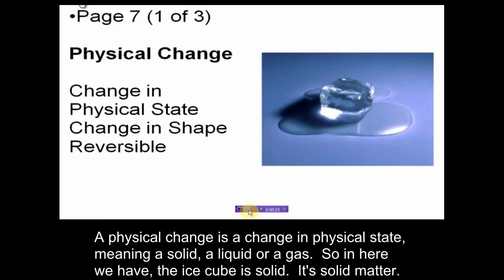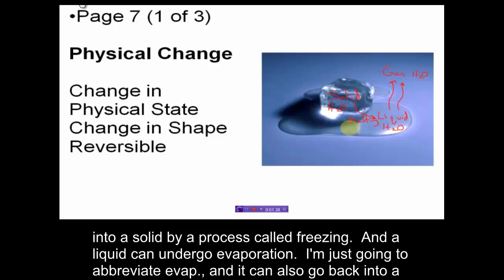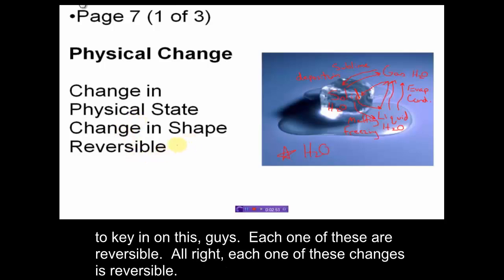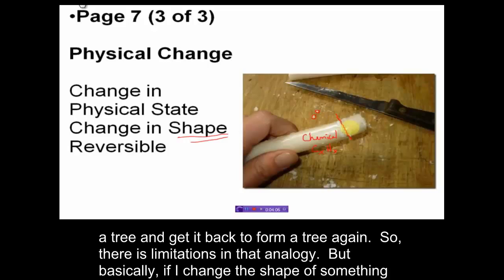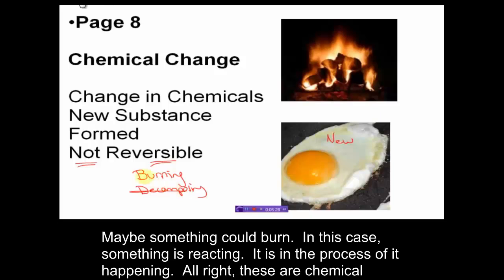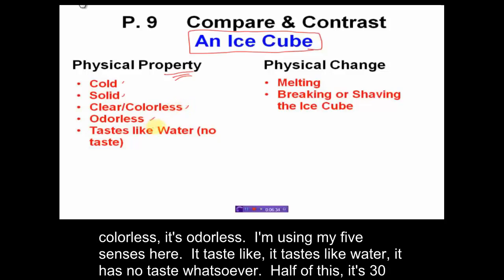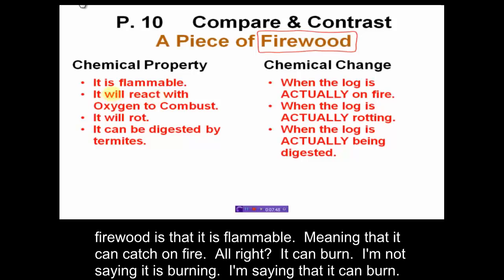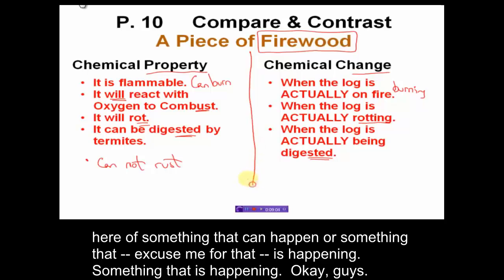CHEMICAL AND PHYSCIAL CHANGES OF MATTER CC